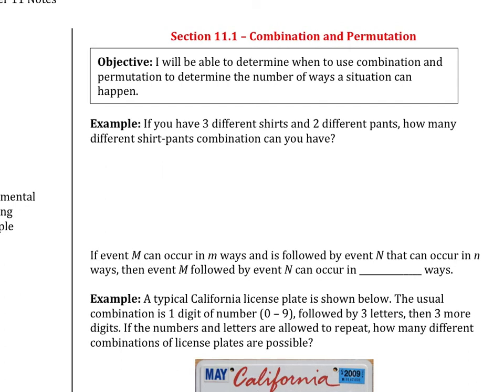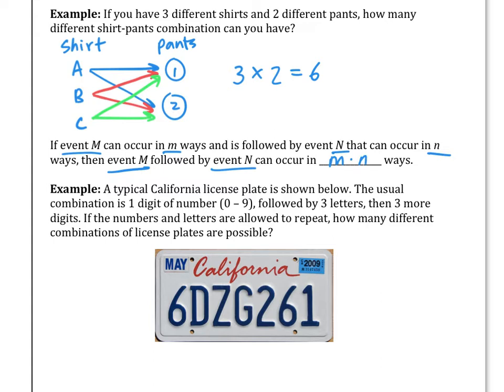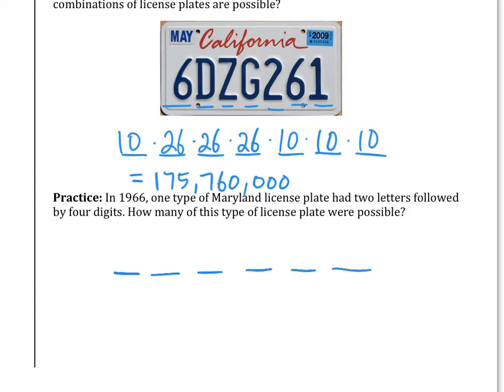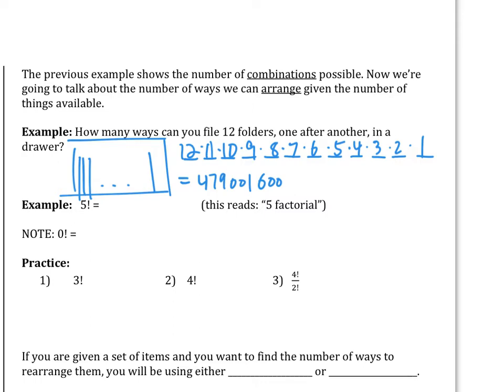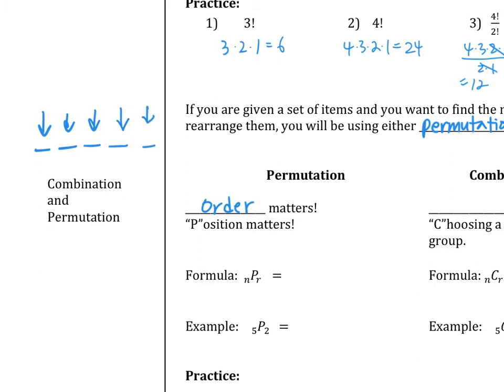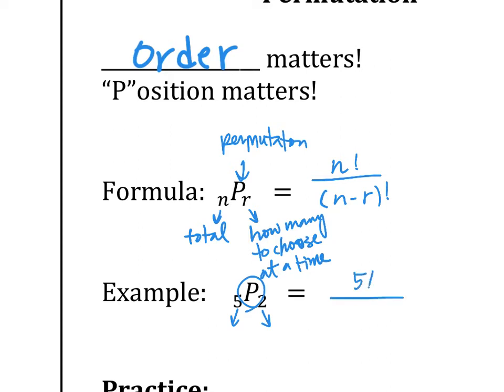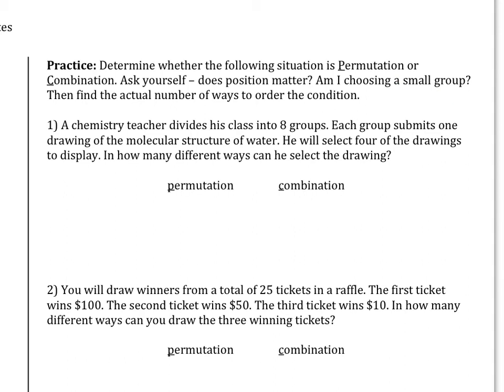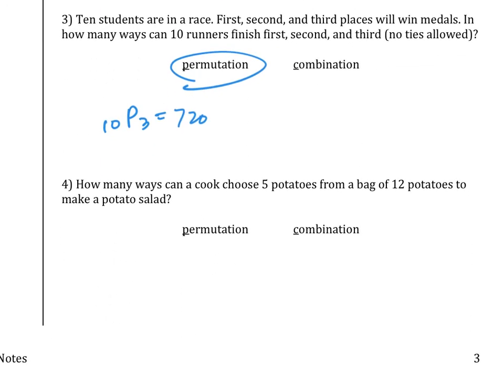Honors Algebra 2 - Ch.11 Section 1